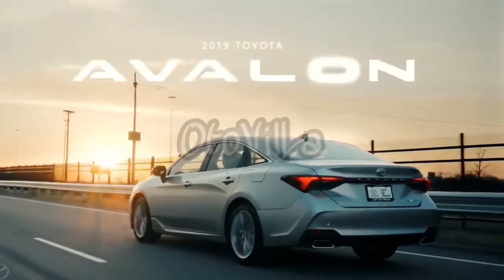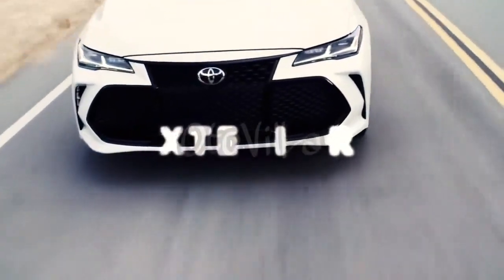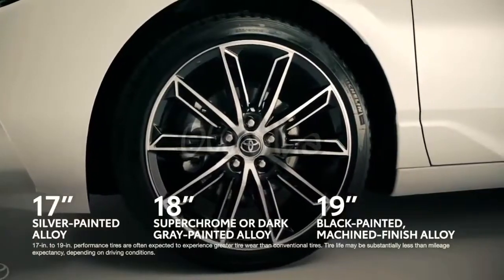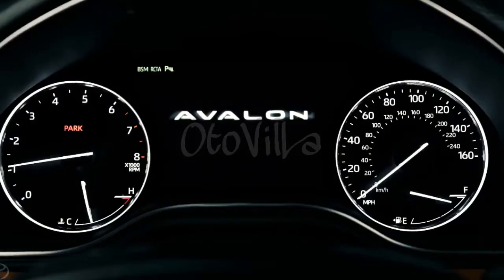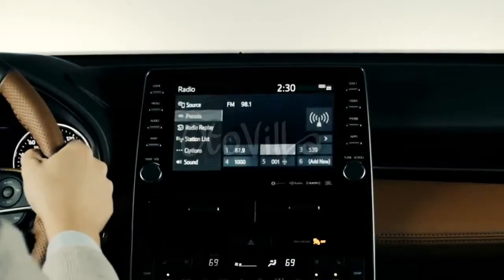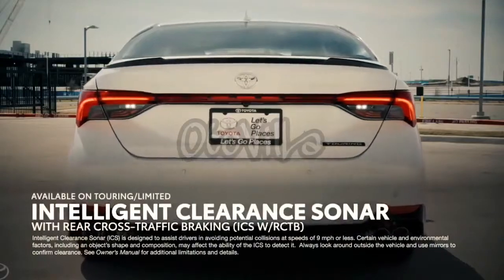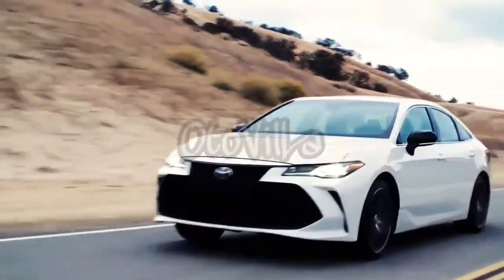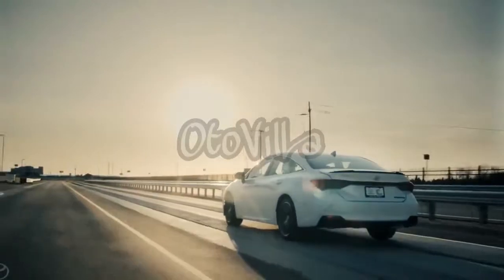2019 Toyota Avalon - Review Interior & Exterior | OtoVilLa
The Avalon’s standard powerplant has always been a V-6, and since the 2005 model year that V-6 has been the 3.5-liter 2GR-FE. The new Avalon’s updated 2GR is called the 2GR-FKS, as previously deployed in the Tacoma pickup and several Lexus models. Augmented by Toyota’s D4-S system, which combines elements of both direct and port injection, the V-6 can run the Atkinson cycle, boasts a stout 11.8:1 compression ratio, and is rated at 301 horsepower. That’s a gain of 33 horses over the 2018 model’s 268.

That output is channeled into an eight-speed automatic transmission that makes last year’s six-speed seem sadly archaic. Sixth gear is a direct 1:1 ratio while seventh and eighth are overdrives, the top ratio being an ultra-long 0.67:1. In the short drive available to C/D at the press intro, we found manually triggered shifts were impressively quick and sure. But people who buy Avalons are more likely to leave the gear selector in D and let the computers do the shifting. Fortunately, these are smart computers that keep engine revs low at part throttle without much sensation of gear hunting.

The Avalon is a 195.9-inch-long sedan that Toyota says weighs in at between 3560 to 3715 pounds, depending on trim. It’s a safe bet that zero-to-60-mph times will fall in the six-second range, but come on, this isn’t a machine for testing physical limits. Toyota may have committed itself to producing a more performance-forward image for the Avalon with this generation, but its character is still comfort first.

That shows up in the chassis tuning as well. The front suspension is, no surprise, a pair of struts, while the rear rides on a multilink suspension conceptually similar to that used on other vehicles on the TNGA platform. Point this liner’s prow into a corner and it won’t do anything goony, but it’s not thrilled to be challenged, either. The cornering limits are modest. The Touring model features an Adaptive Variable Suspension (AVS) system that may prove to be more entertaining.